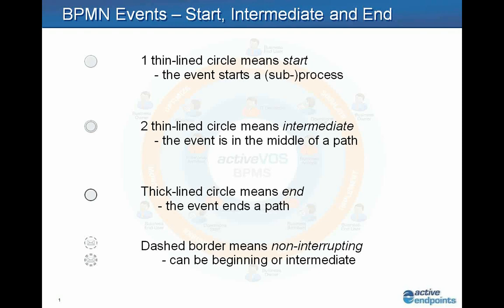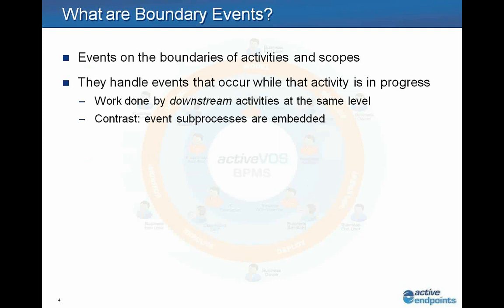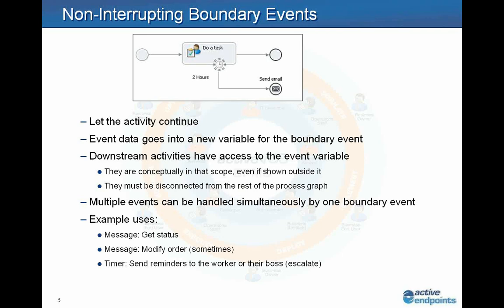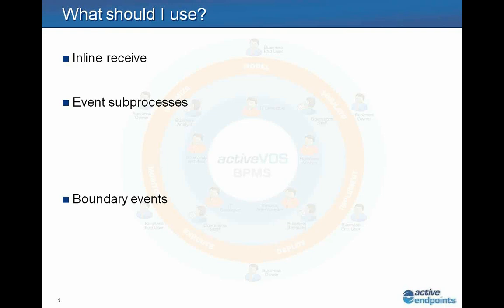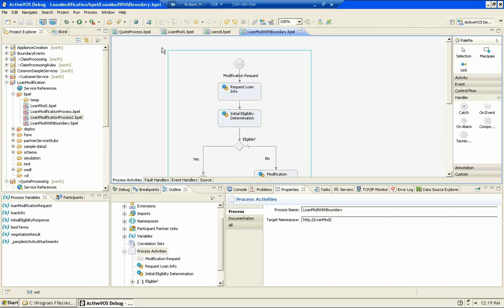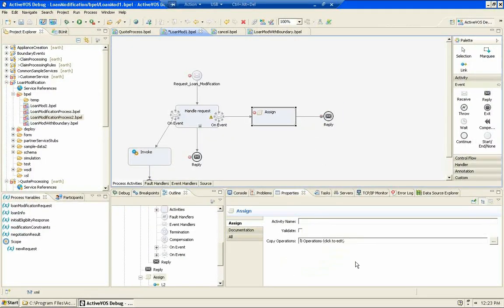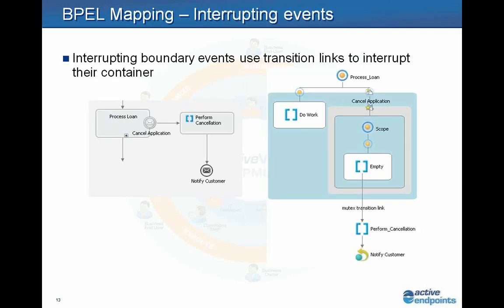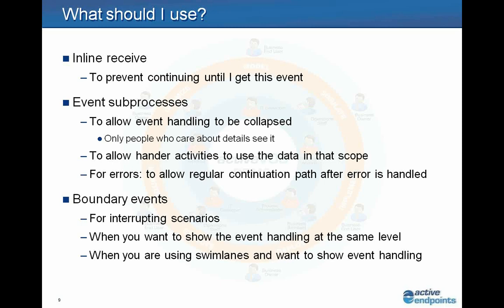ActiveVOS: Model: Boundary events in BPMN 2.0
This video covers using email for simpler workflows. The speaker compares and contrasts using worklist management versus email for certain kinds of tasks and makes recommendations on when to use a BPMS's worklist capabilities and when email might be acceptable.